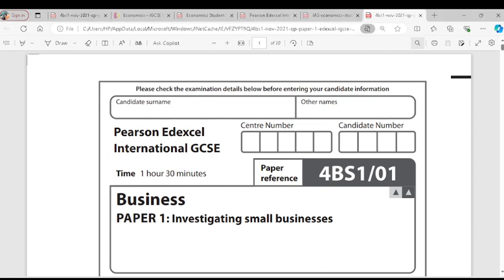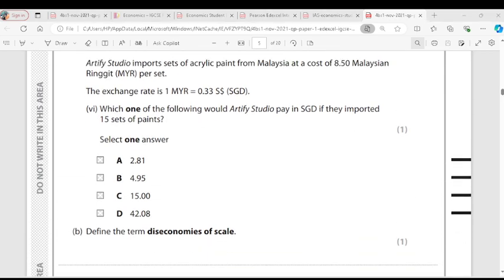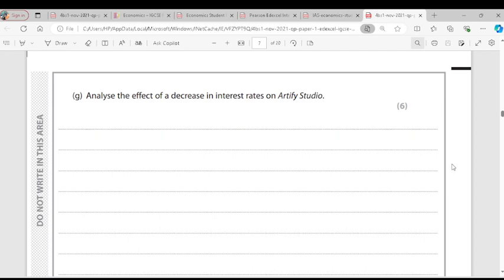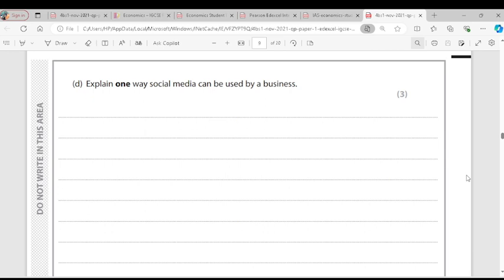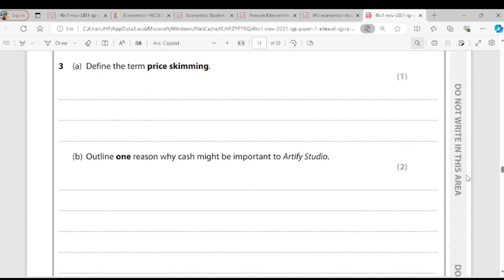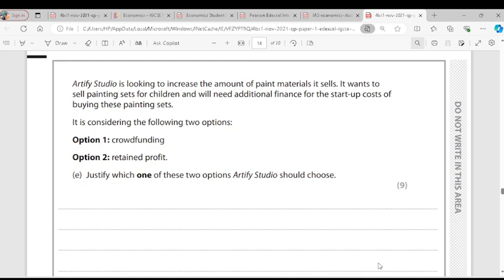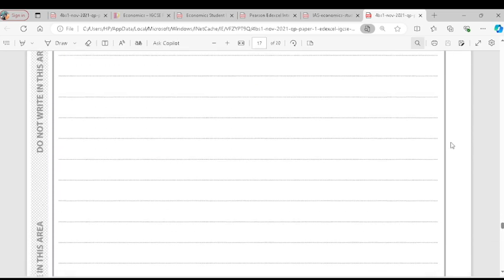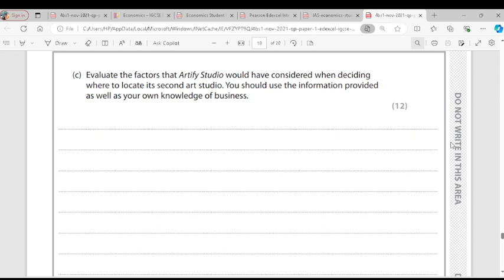Business IGCSE Past Paper (4BS1/01 Oct /Nov 2021)